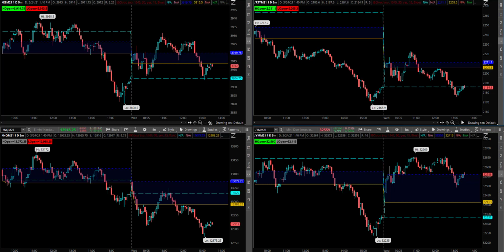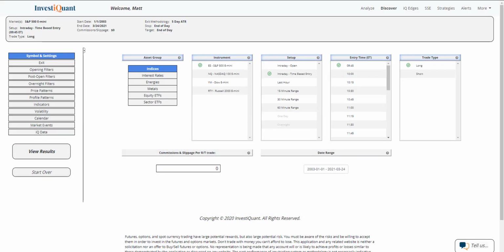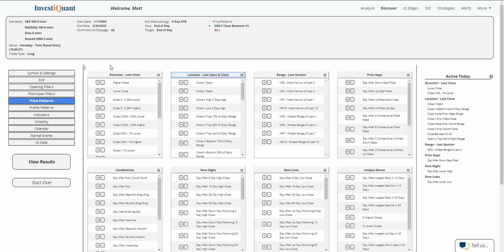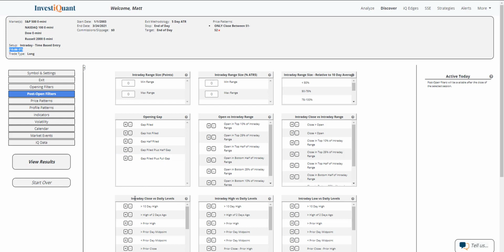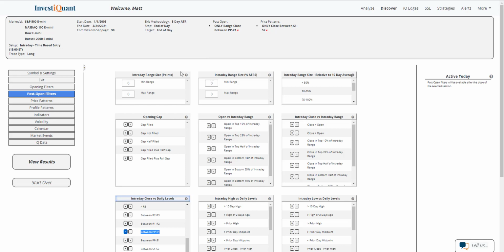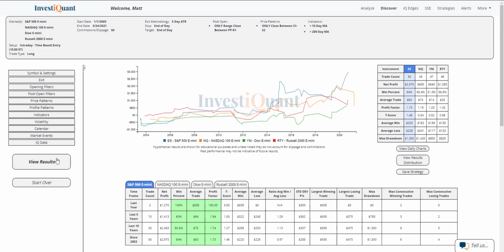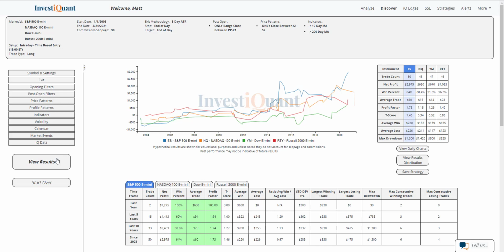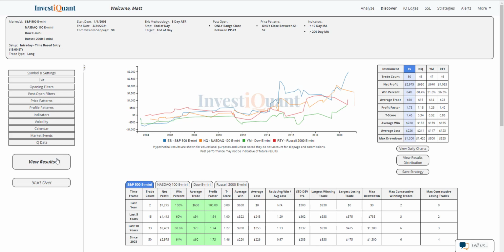Let's update this morning's pivot point study and see what it has resulted in with a later entry.